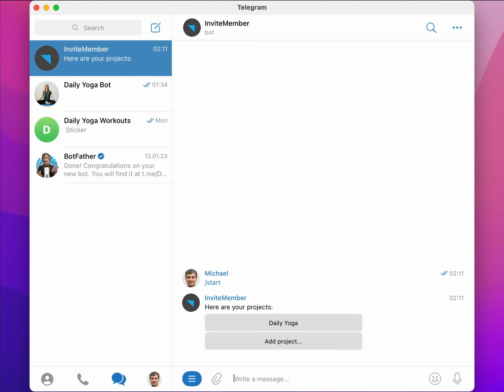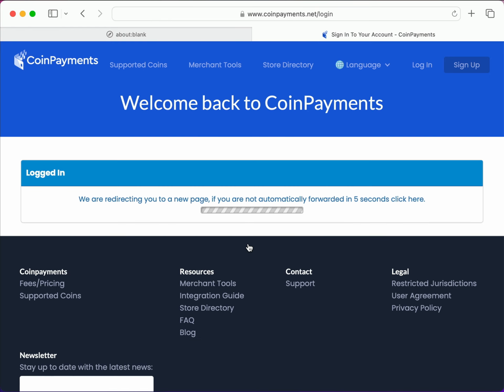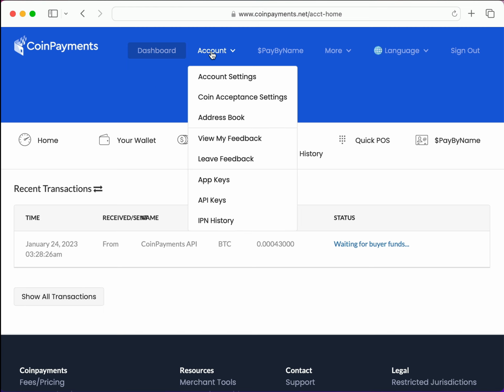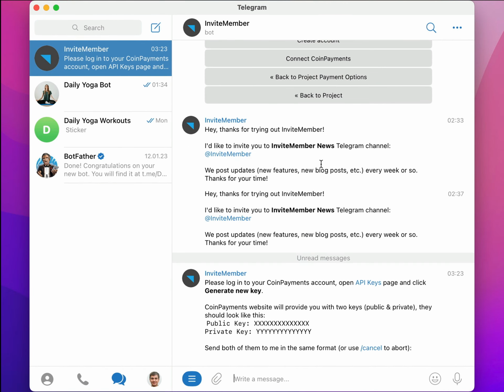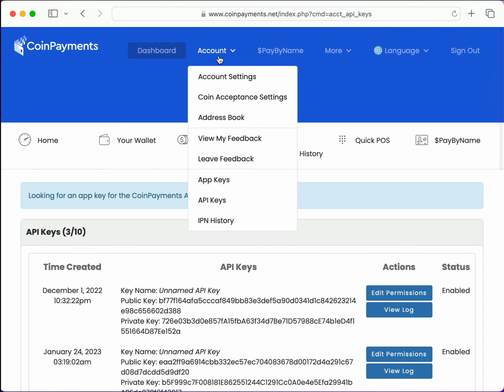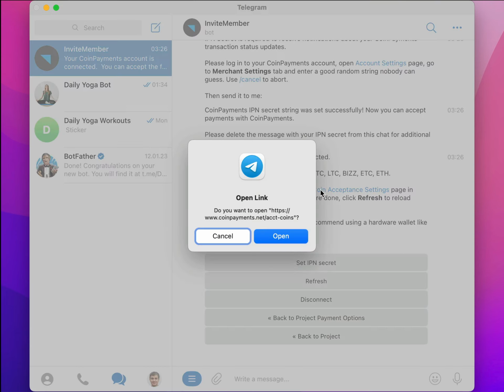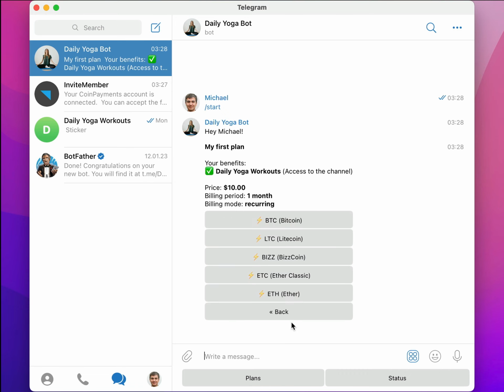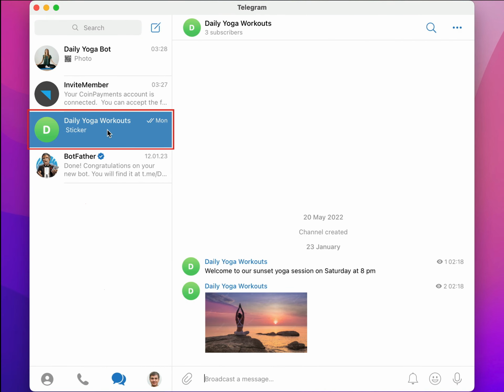How to connect CoinPayments with InviteMember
InviteMember allows you to seamlessly accept payments with crypto through CoinPayments in Telegram.